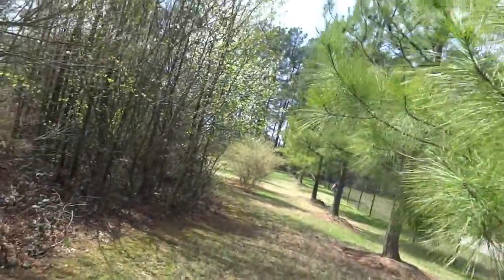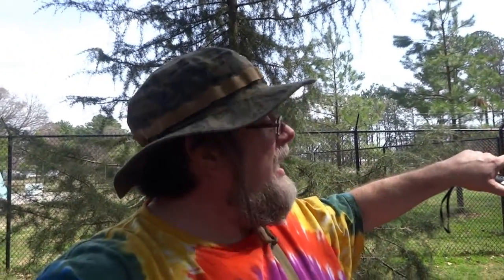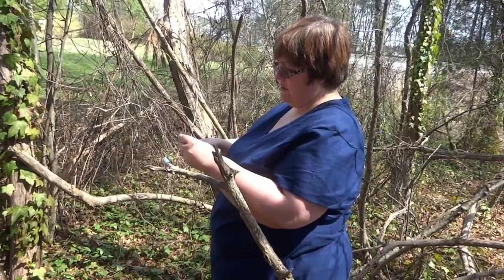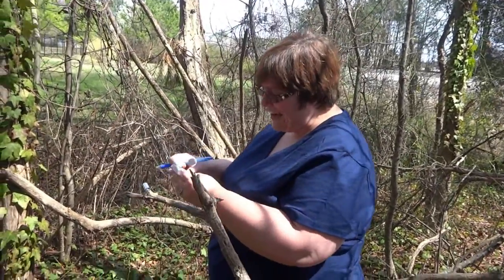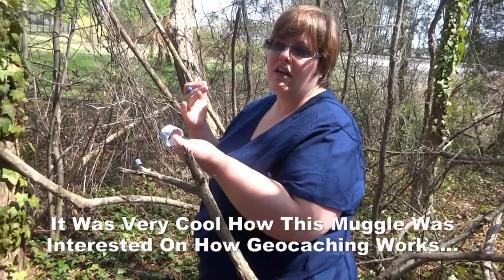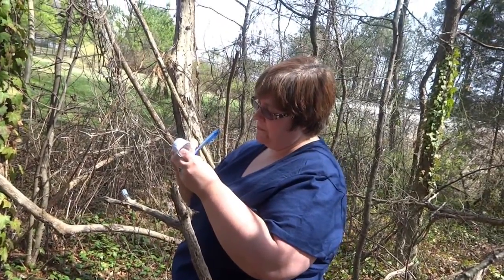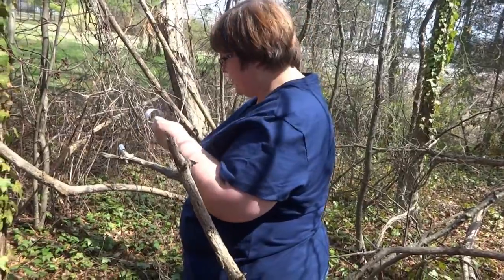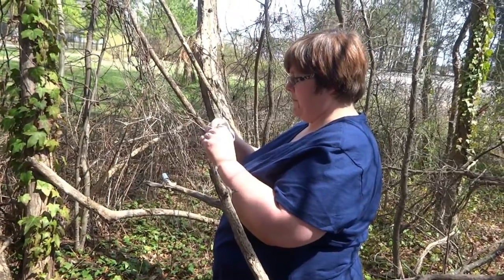Unknown Size Geocache and Approached By A Geocaching Muggle - vLog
Wife Amy and I (HeadHardHat) started out doing a vLog about geocaching for a geocache of unknown size. Not only did we find our smiley but encountered a muggle who was interested in what we were doing. This is a real time and compelling example of what to do when approached by a muggle while geocaching. It's going to happen. Why not be prepared with what to say and keep it a happy experience for all.

Special thanks to Shady-Grady for permission to show this geocache.